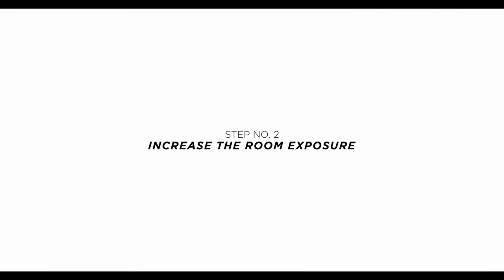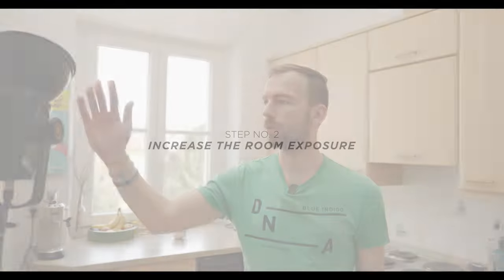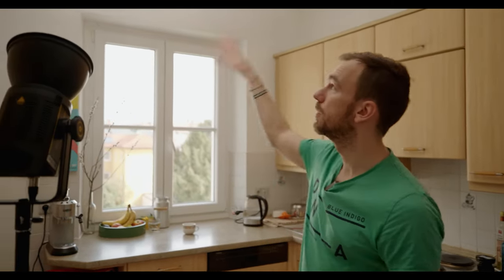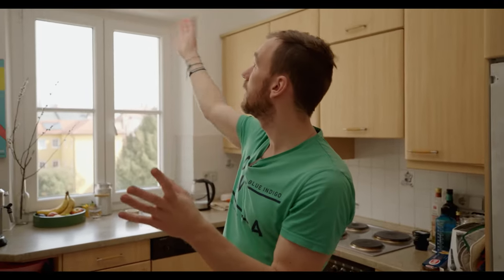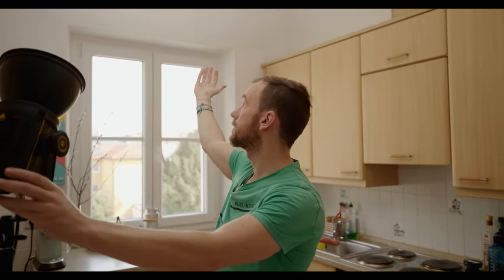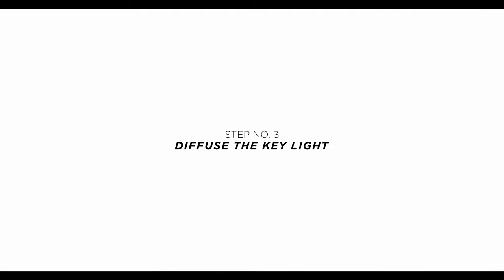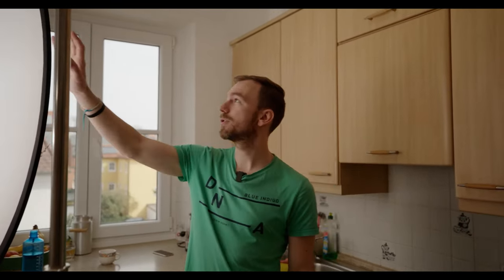HOW TO LIGHT A WINDOW SCENE // Daylight interior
Lighting Daylight interios is challenging especially if you have a window in your scene on a bright sunny day. In this video I show you a couple methods how to light a window scene for perfect exposure.

▶   My Cameras:
Main Camera
2nd Camera

00:00 Intro
00:35 Lighting tutorial
06:10 Outro